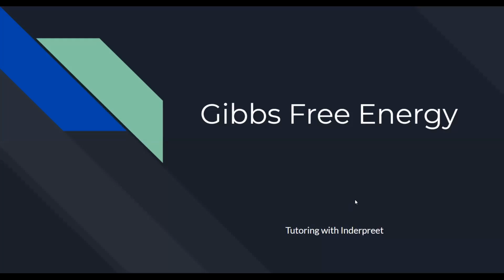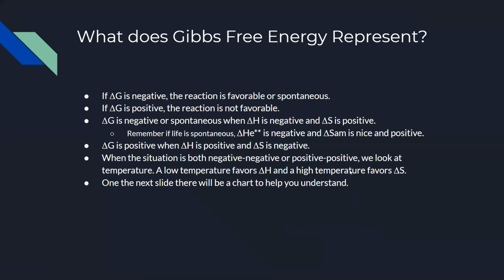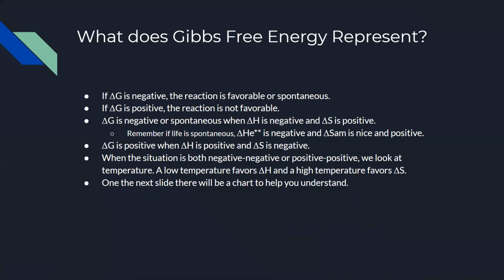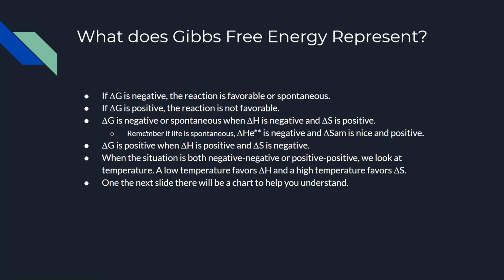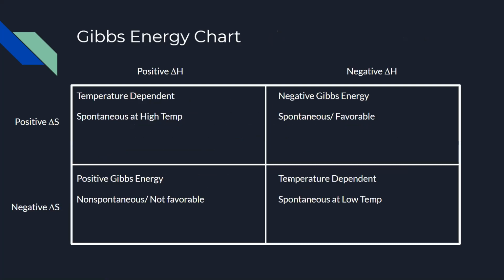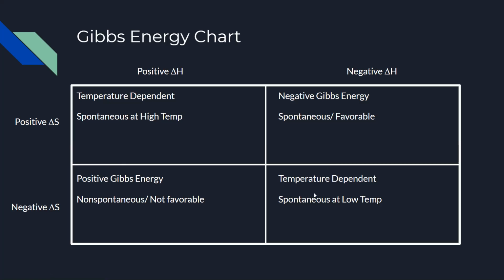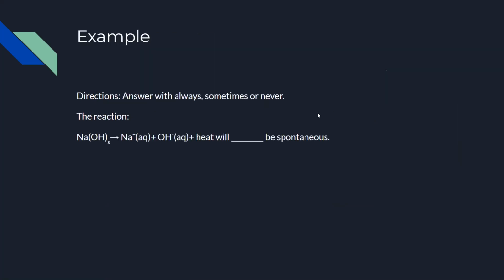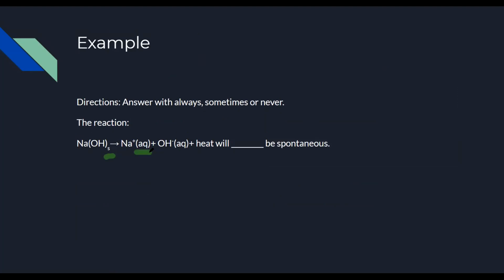Gibbs Free Energy Explained (AP Chemistry)